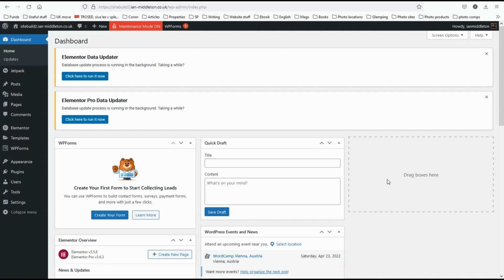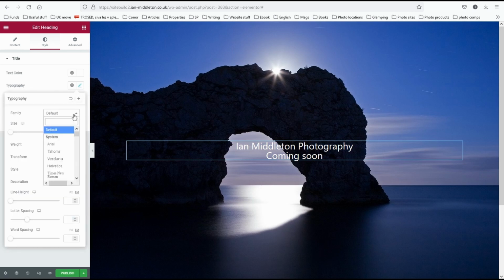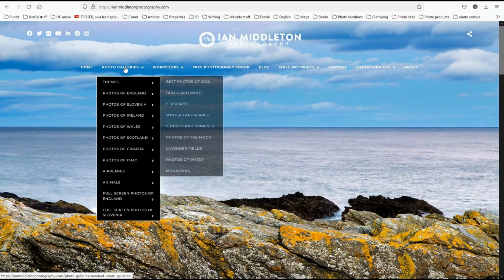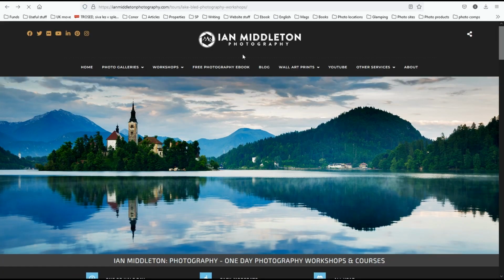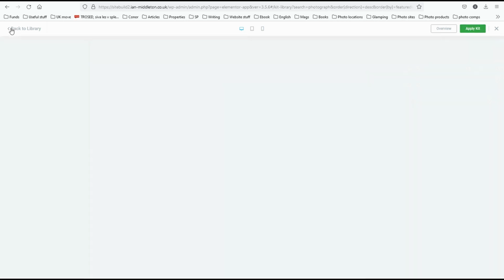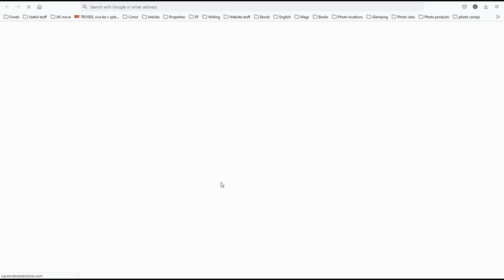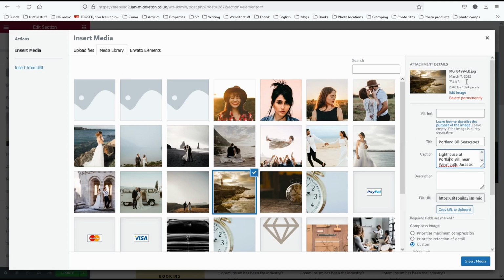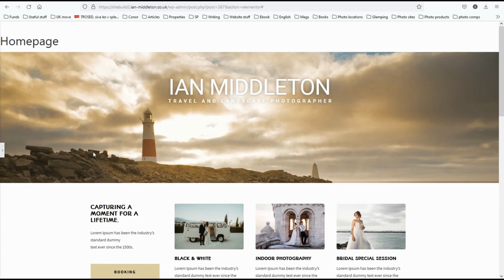How to make a photography website in Wordpress & Elementor – Part 2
In this series, I show you how to make a photography website in Wordpress and also using Elementor page builder. Building your own photography website is not as difficult as it may seem at first, and when you have your own you can also manage it more easily, edit the website when you need it, add new photos, remove old photos, sell your photos, set prices, change prices, offer discounts and much more.

In part 2, I show you how to make a custom holding page, which plugins to install, how to use templates and kits, menus.

Quick links:
0:00 Creating a holding page
5:25 Installing Plugins
7:37 Pages
13:52 Template kits

Envato Elements. Unlimited access to stock photos, graphics, videos and templates via a monthly subscription